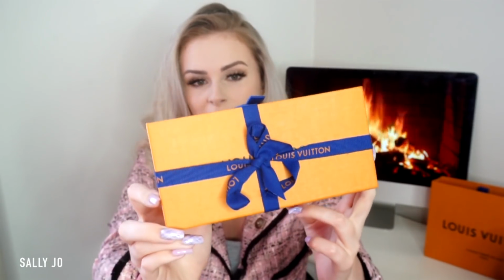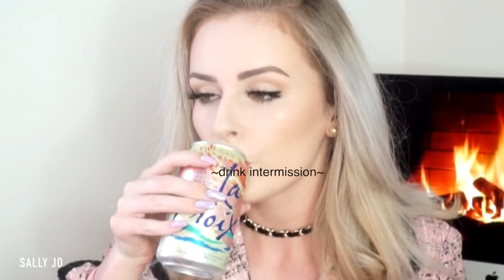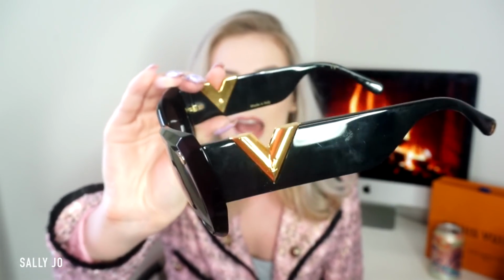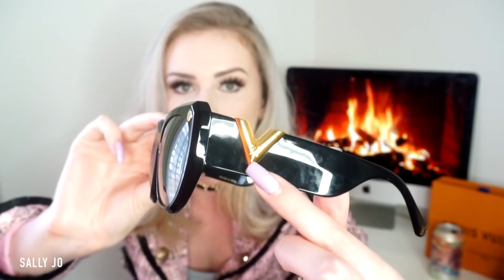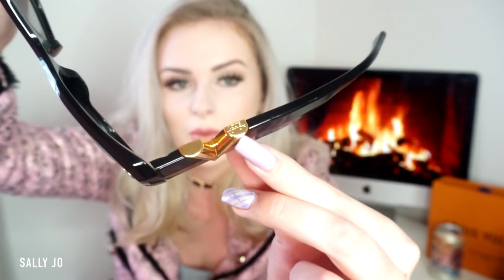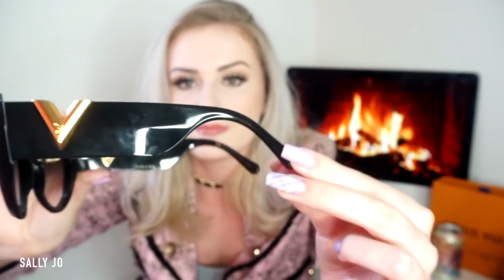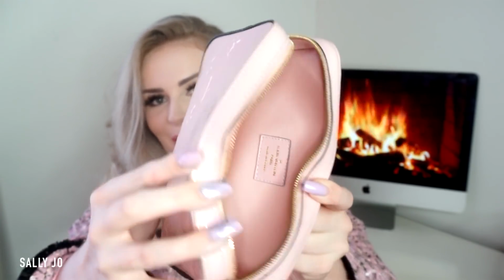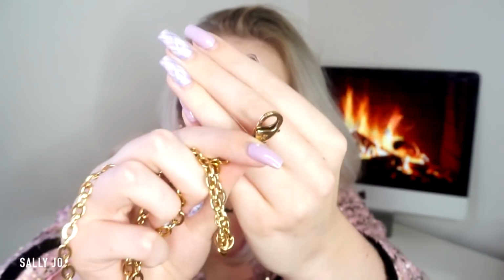$2000 Louis Vuitton Haul... woops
i'm trying that clickbait trend where you write the amount spent don't h8 me okay hahaha
Leave me a comment :) what's on your designer wishlist? Mine is definitely the chanel classic flap bag!

| Some great sites! |